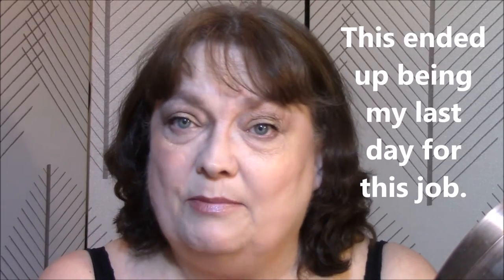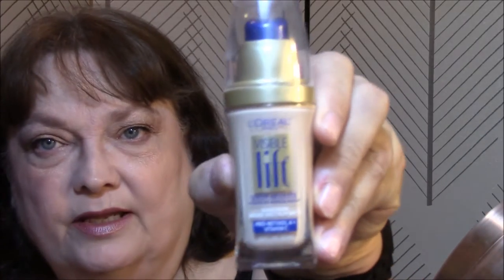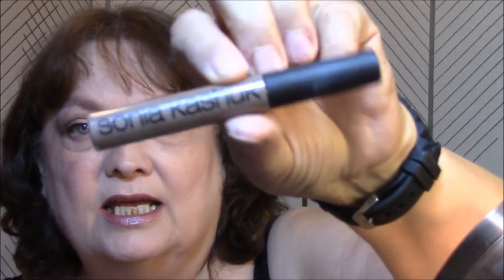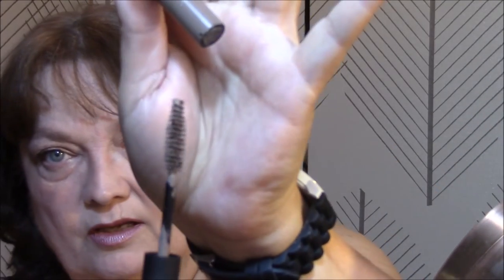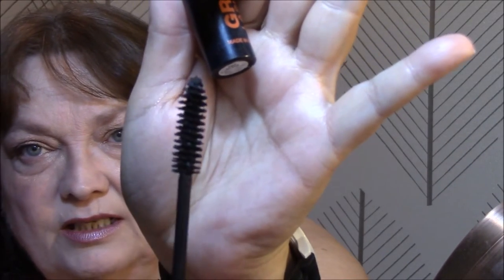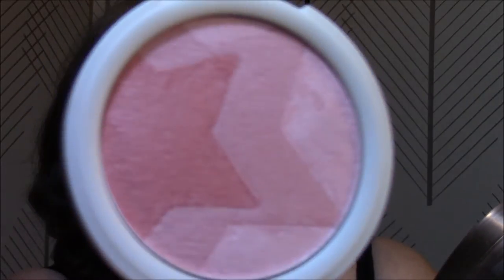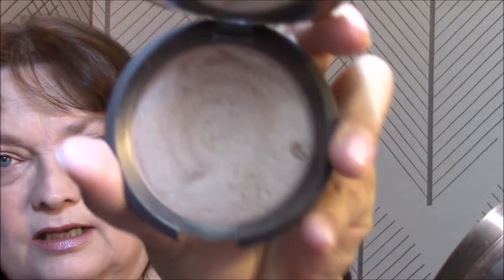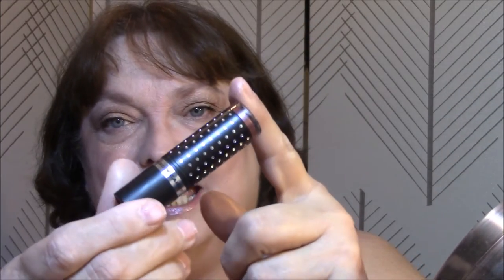MOTD - ELF Necessary Nudes Palette